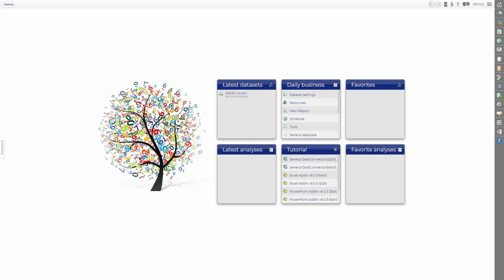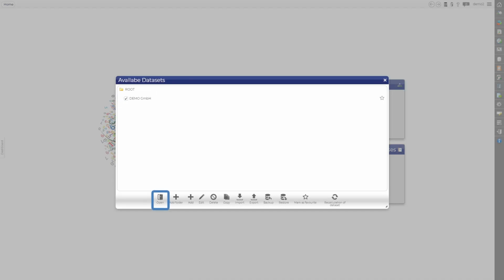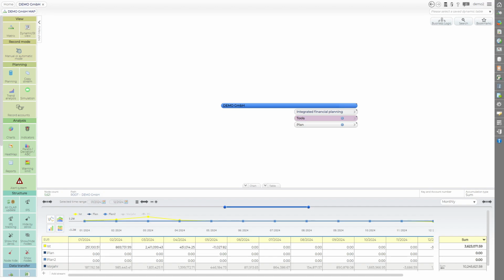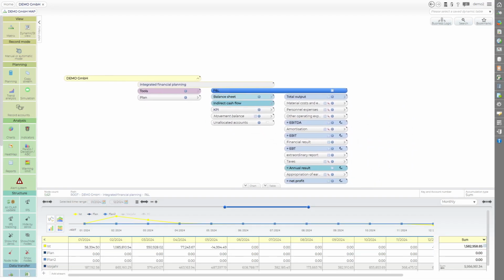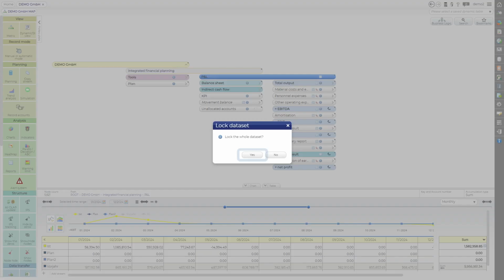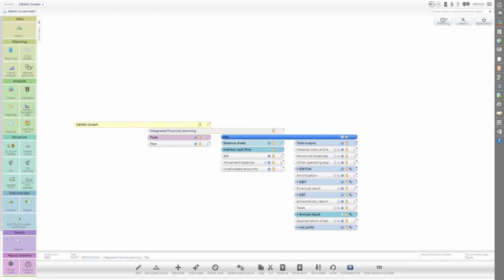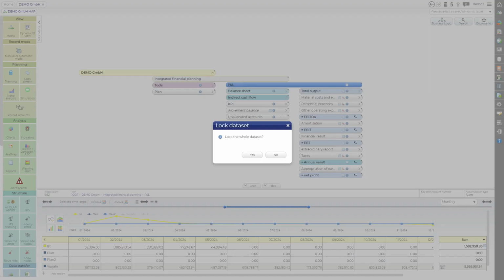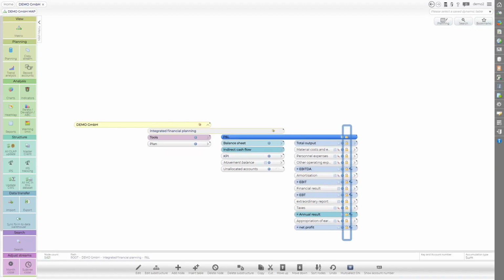Seneca Tutorial Series -Dataset Locking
Welcome to our video series on Seneca software. In this video, we will discuss the different types of data record lock solutions in Seneca software.

Timestamp:
00:00 - Introduction
00:16 - First step
00:21 - Second step
00:25 - Third step
00:36 - Fourth step
00:50 - Conclusion